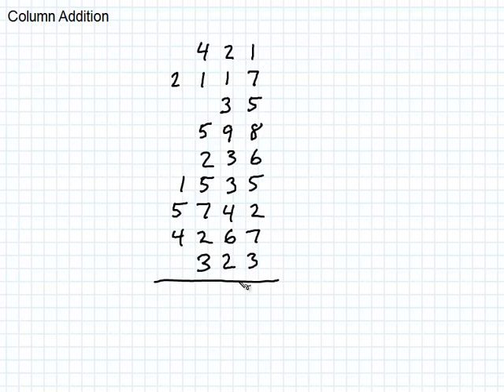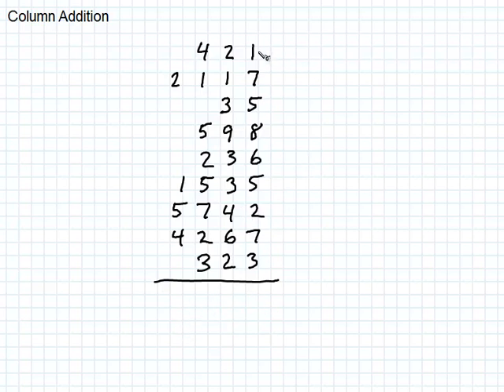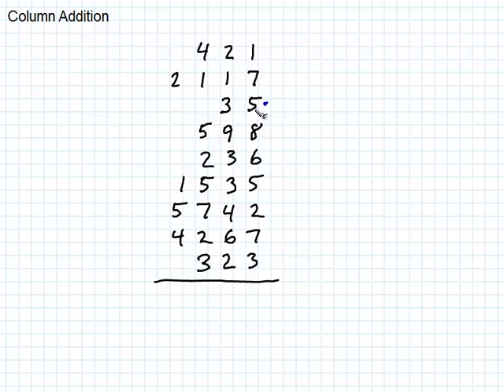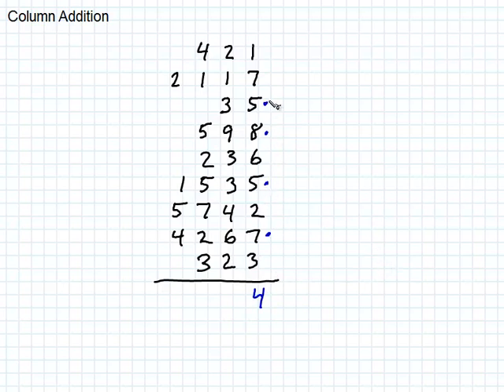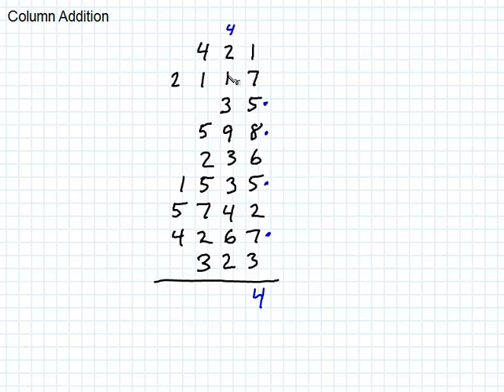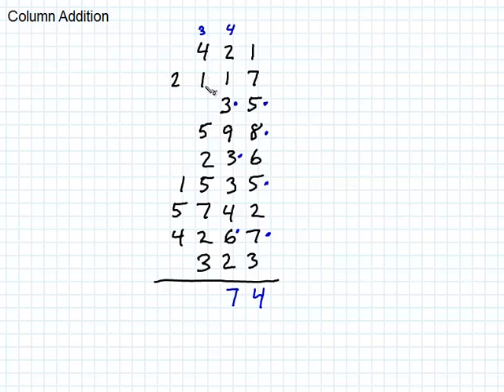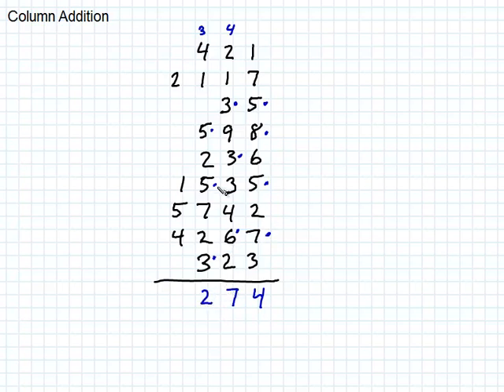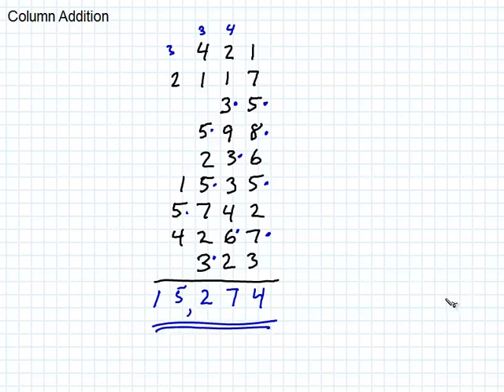The Grandpa Project -- Adding Columns of Numbers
This is part of a series of arithmetic lessons created for my grandkids, but I'm opening them to the world. You can access an annotated index with links on my Math Without Borders